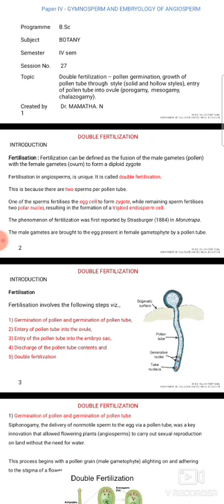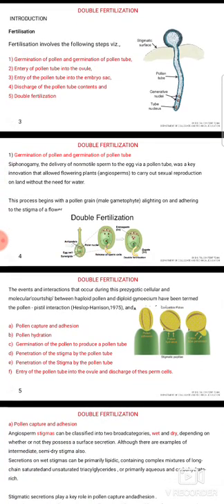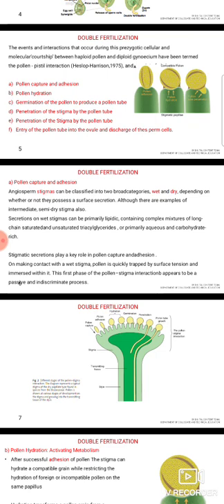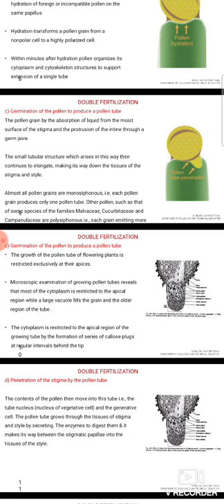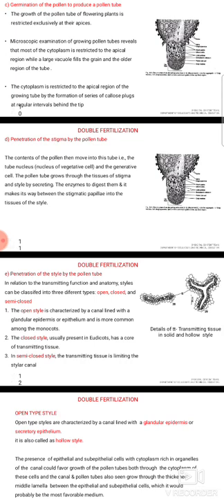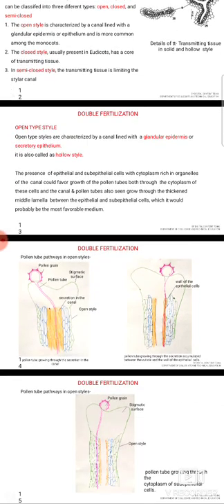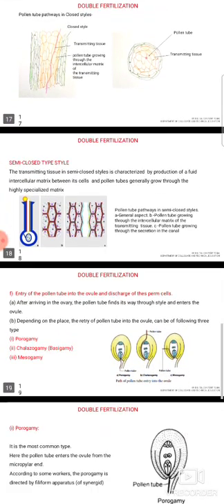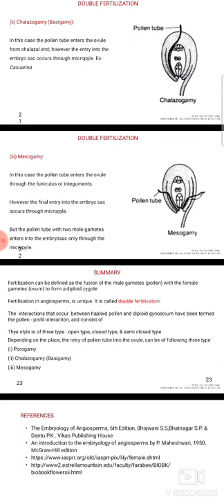7 May 2021